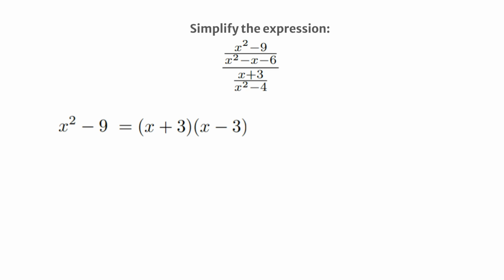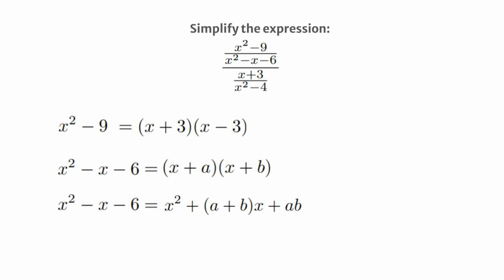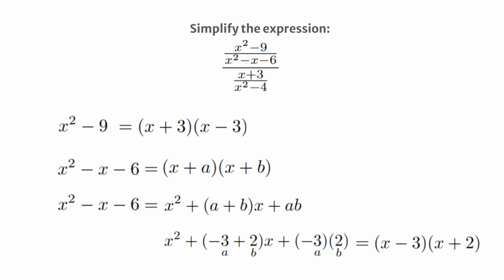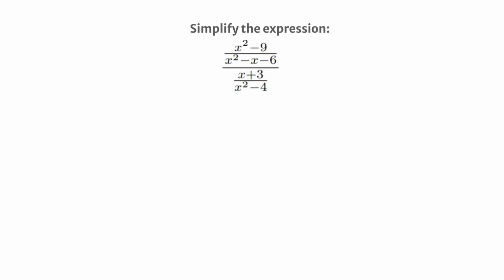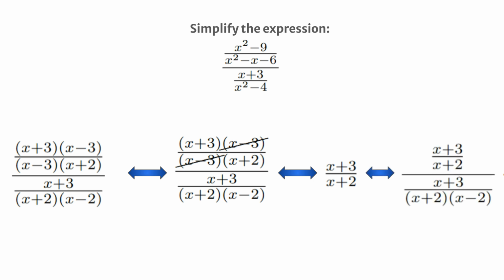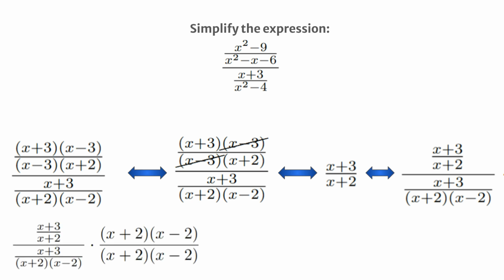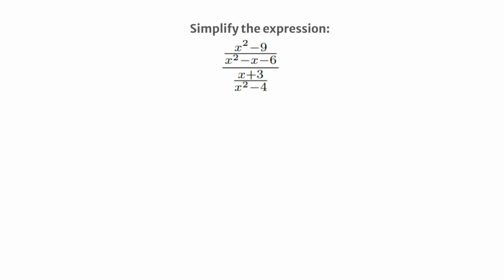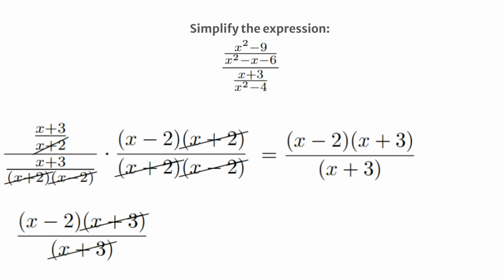Simplifying Complex Rational Expressions-Polynomial Edition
Struggling with complex fractions? You’re in the right place! In this Bobcat Math lesson, we break down a challenging rational expression step-by-step using factoring, common denominators, and thoughtful simplification techniques.

You’ll learn how to:
✨ Identify and build a common denominator
✨ Cancel common factors
✨ Rewrite and simplify a complex fraction cleanly
✨ Arrive at the final simplified form with confidence

This walkthrough is perfect for Algebra II, College Algebra, and anyone looking to strengthen their rational expression skills. The entire process is visual, clear, and paced to help you understand why each step works — not just how to do it.

📌 Topics Covered:
• Difference of Two Squares
• Factoring Quadratics of the Form (x + a)(x + b)
• Identifying Shared Factors
• Simplifying Complex Fractions
• Rational Expression Techniques

More lessons, demos, and quick tips are on the way!

🔗 Check out the follow-up video:
“Simplifying Complex Fractions: The Flip-and-Multiply Demo”
(Linked in the end screen!)

Bobcat Math
Helping you build skill, confidence, and clarity — one problem at a time.